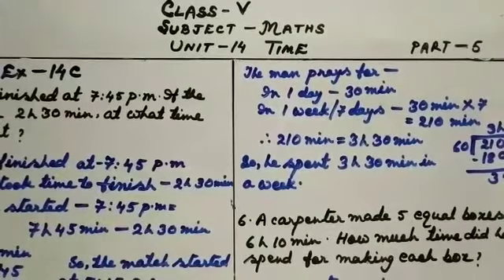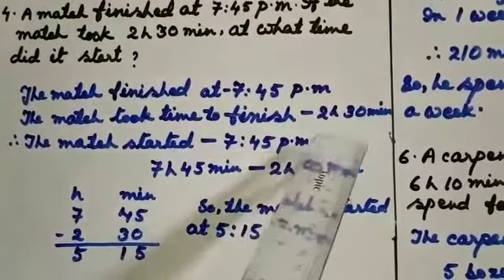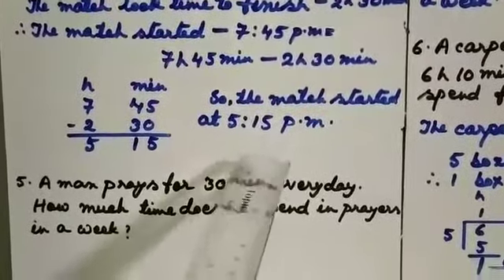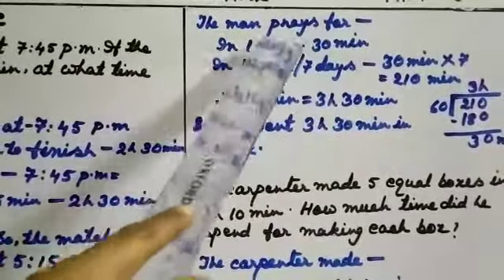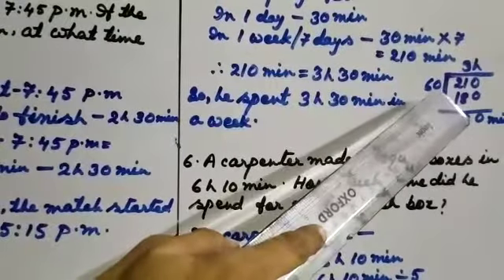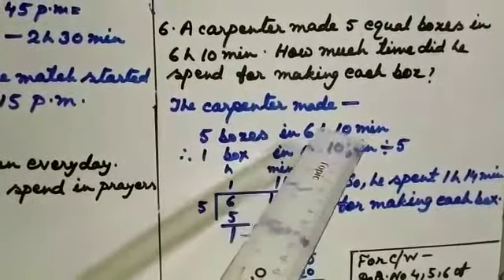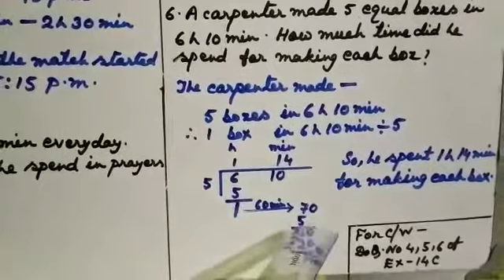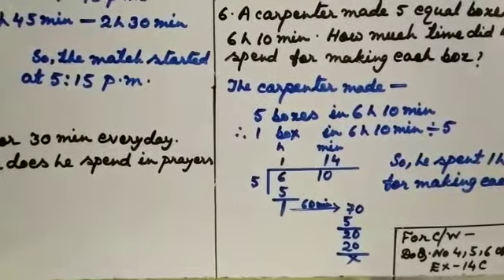Class -5 Subject- Maths Unit - 14 Part -5